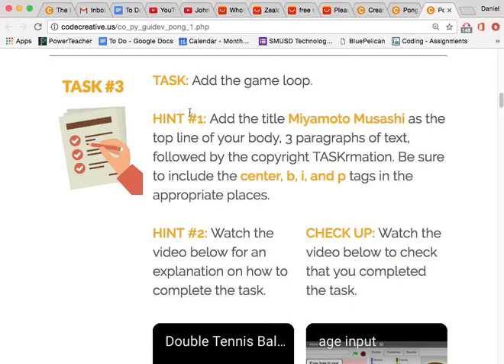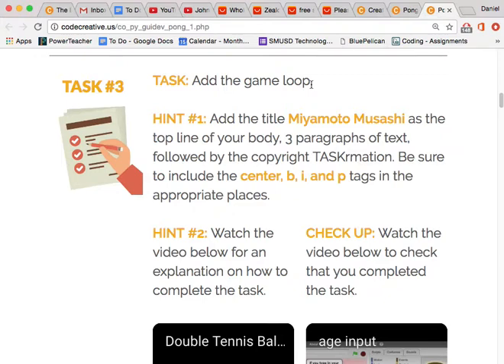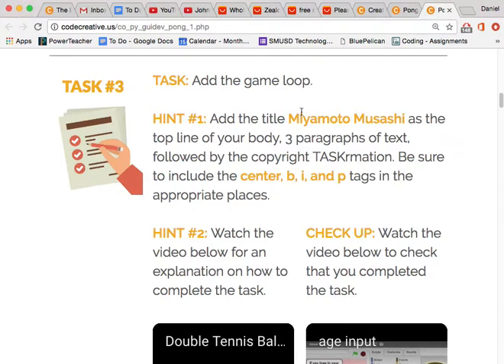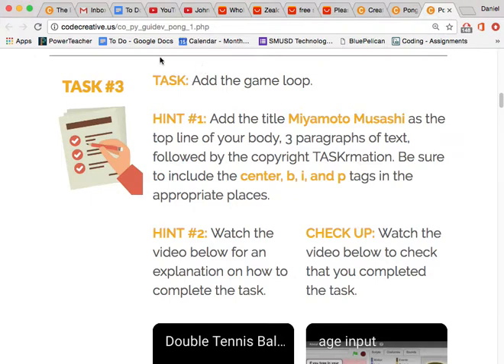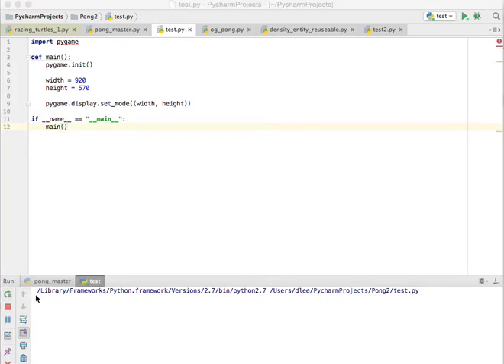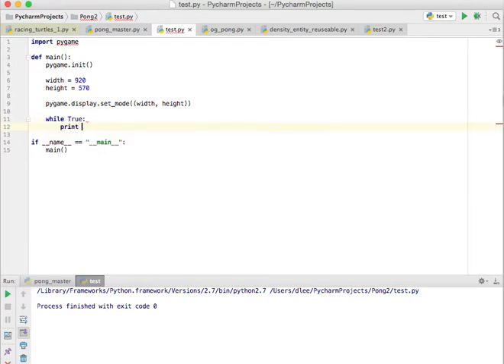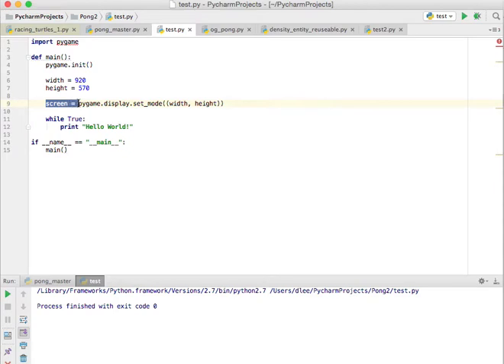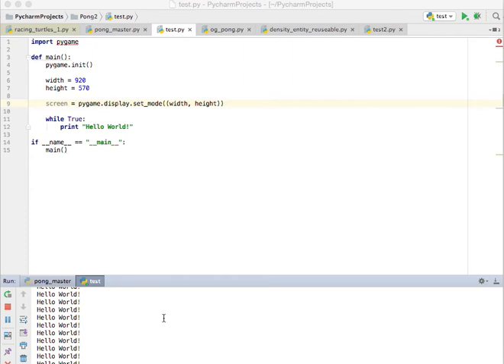T3 The game loop